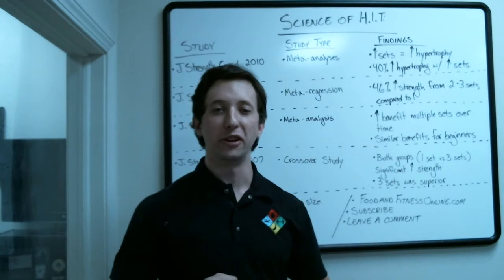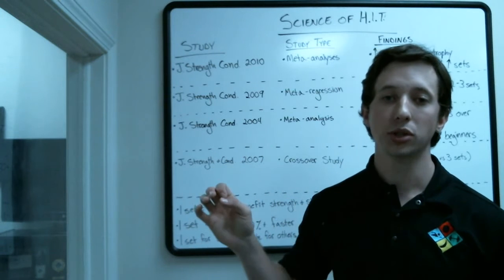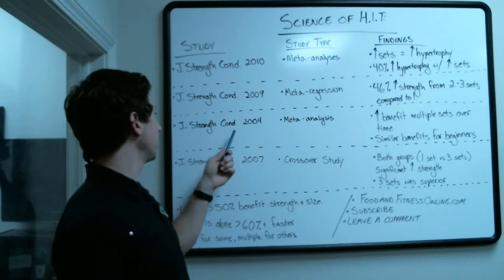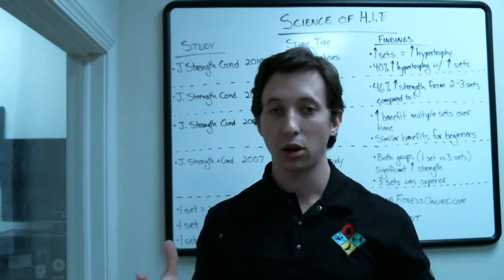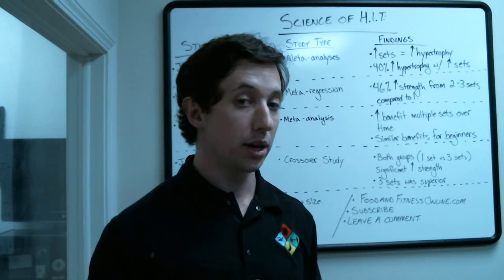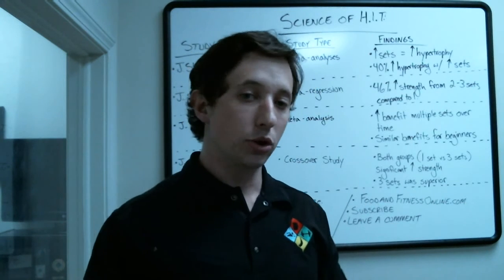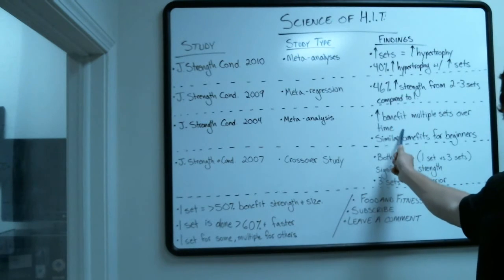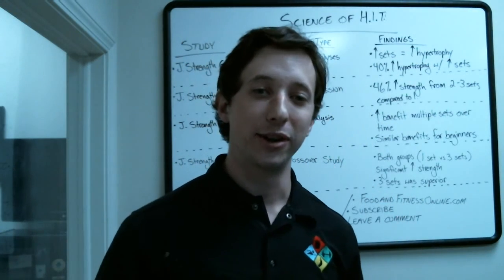Science of High Intensity Training (HIT)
FoodandfitnessOnline.com

High intensity training (not to be confused with high intensity interval training) is an exercise technique characterized by short workouts, single sets, and usually taken to failure.

I talk about the science of single set VS multiple set programs. My conclusion from meta analysis and a crossover study from the journal of strength and conditioning, is that multiple sets are superior for size and strength compared to single sets. However, there is still much benefit to be had from only performing a single set.

In conclusion, HIT is a good start for beginners who want some decent results for a very small amount of time. You can always add more sets as time goes on or if your goals change. HIT is one of many tools that can also be used to get neglected body parts started.

J Strength Cond Res. 2007 May;21(2):578-82.
1-Set vs. 3-set resistance training: a crossover study.

J Strength Cond Res. 2004 Feb;18(1):35-47.
Quantitative analysis of single- vs. multiple-set programs in resistance training.

J Strength Cond Res. 2009 Sep;23(6):1890-901. doi: 10.1519/JSC.0b013e3181b370be.
Single versus multiple sets of resistance exercise: a meta-regression.

J Strength Cond Res. 2010 Apr;24(4):1150-9. doi: 10.1519/JSC.0b013e3181d4d436.
Single vs. multiple sets of resistance exercise for muscle hypertrophy: a meta-analysis.

Also, not mentioned in the video but an even more resent study on 1 vs 3 vs 5 sets worth reading...